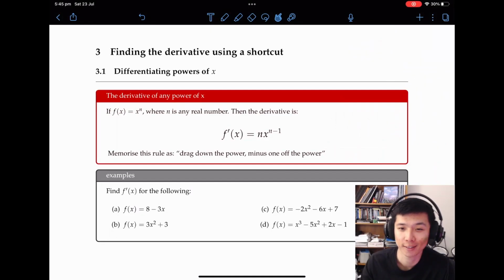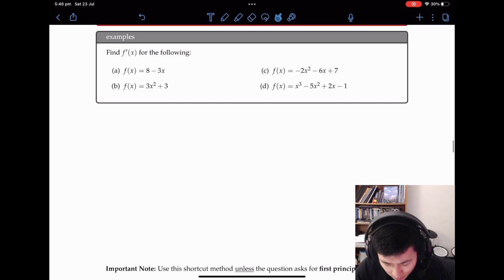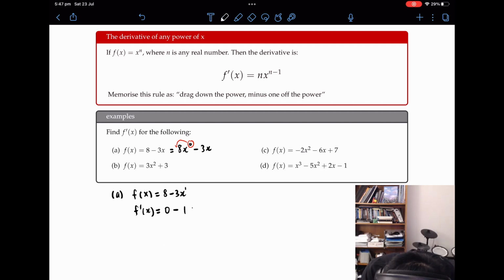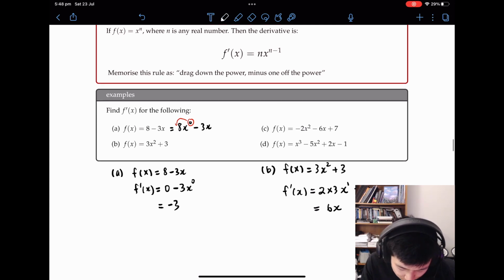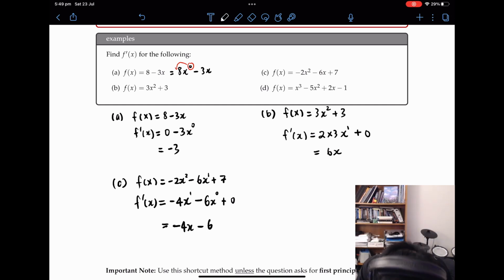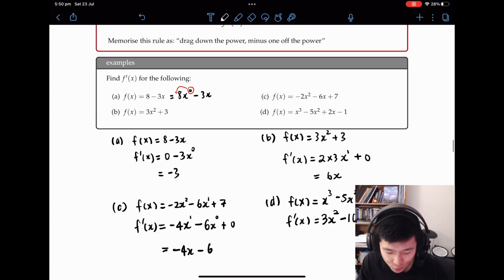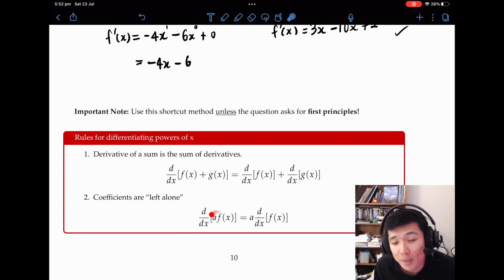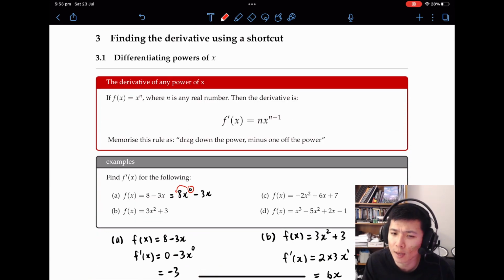Finding the derivative using a shortcut